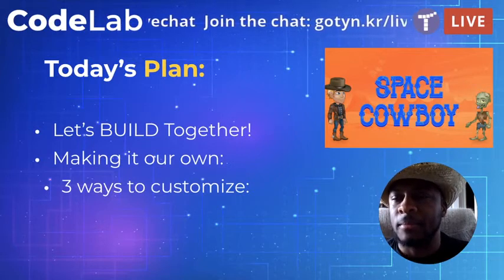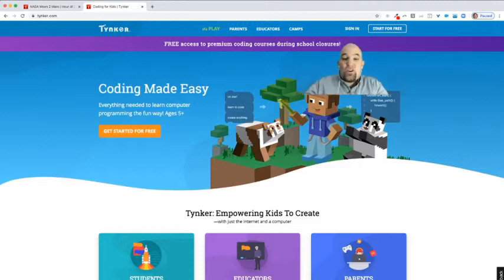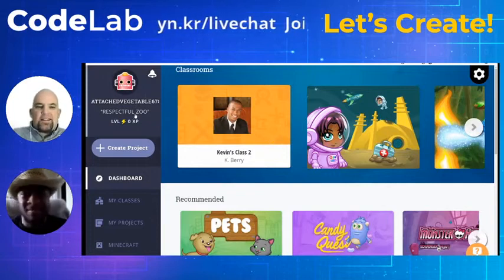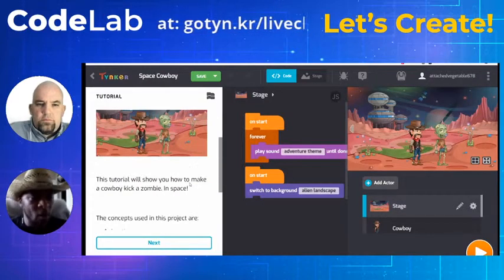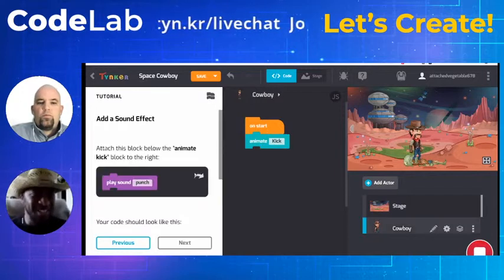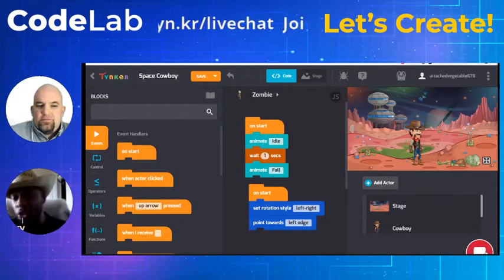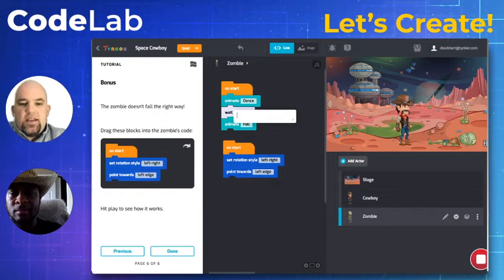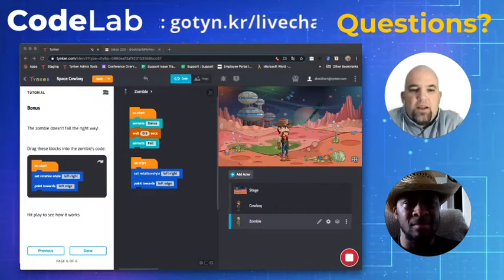Sculpting Space Cowboy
Calling all students and teachers: stop by our Code Studio to program your very own Space Cowboy scene! We’ll use concepts like animation, sound, timing, and rotation to take on a zombie...in space. Join us to customize your Space Cowboy scene.